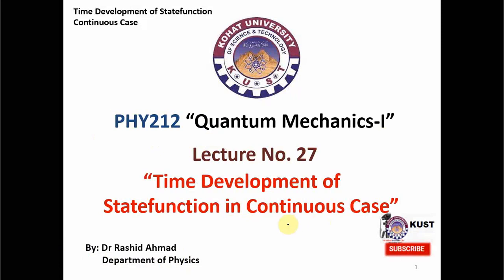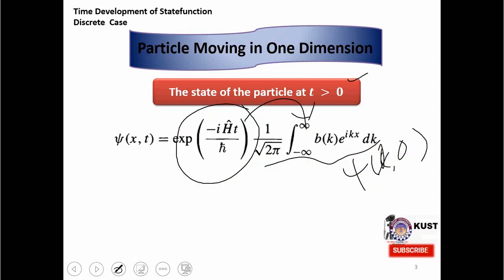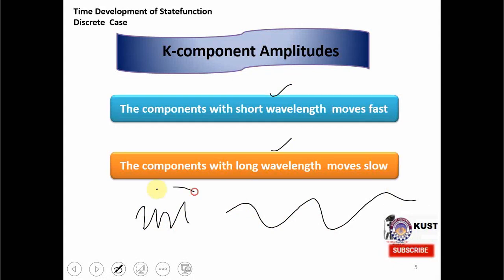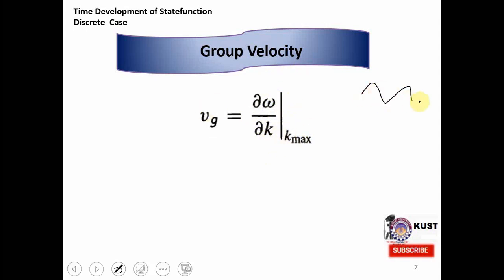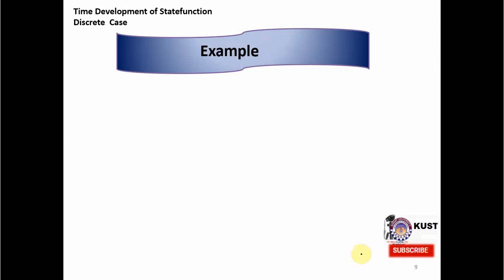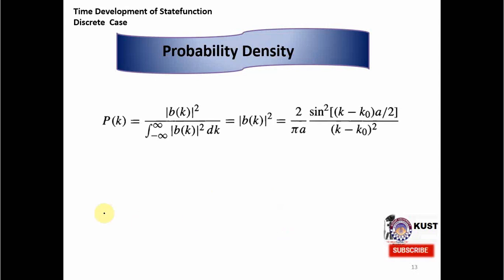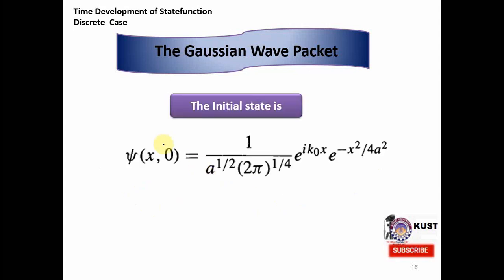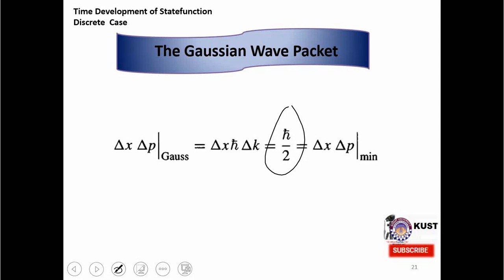Time Development of Wavefunction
This lecture explains how to solve Schrodinger equation and obtain wavefunction!